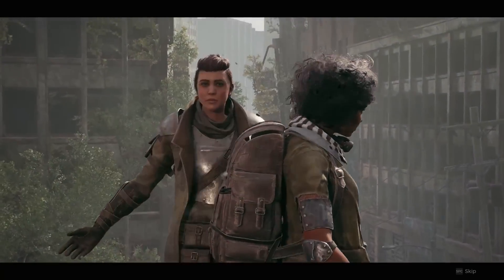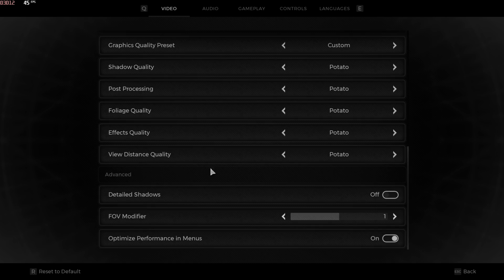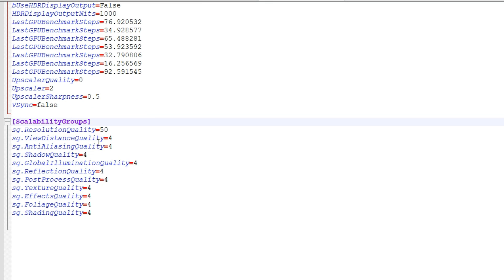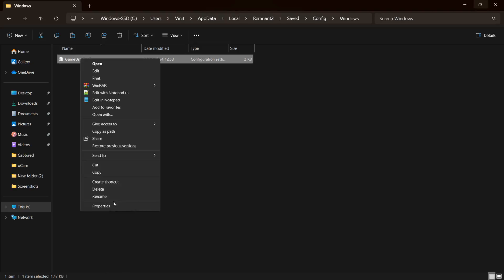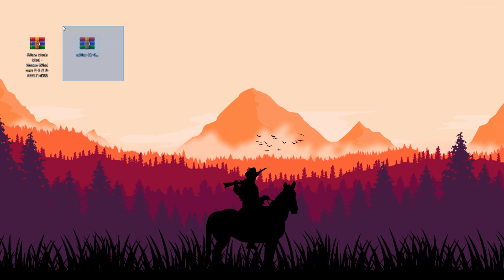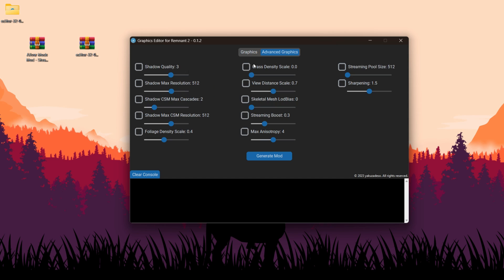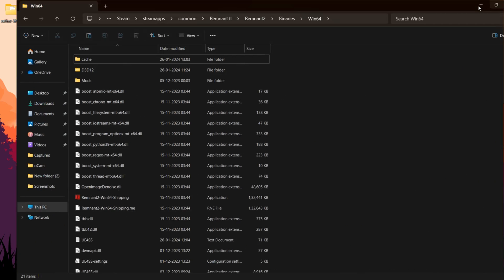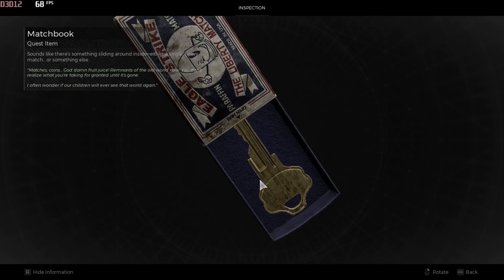Remnant 2: FPS BOOST for Ultra Low End PCs! (Mods)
Struggling with lag in Remnant 2 on your low-end PC? Our quick guide has the ultimate fixes for smooth gameplay! 🎮✨ Don't let lag ruin your experience—watch now and optimize your setup. 🚀

The PC used for this video has the following specifications:

CPU: AMD Ryzen 5 5500H @ 3.30GHz
RAM: 8 GB
VIDEO: Nvidia GeForce RTX 2050

All gameplay footage is taken with GeForce Experience.

QUERIES SOLVED

○ remnant 2 lag fix
○ remnant 2 low end pc
○ remnant 2 lag fix 4gb ram
○ remnant 2 config file
○ how to fix remnant 2 lag problem